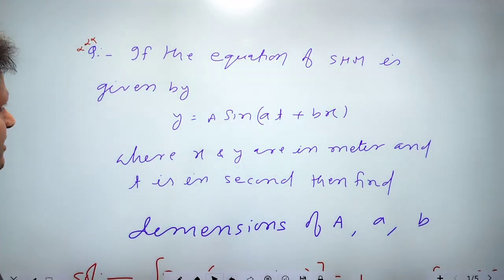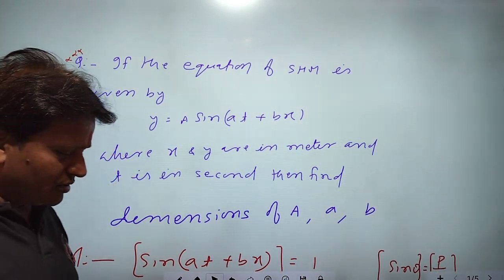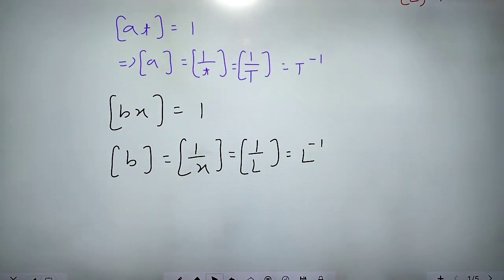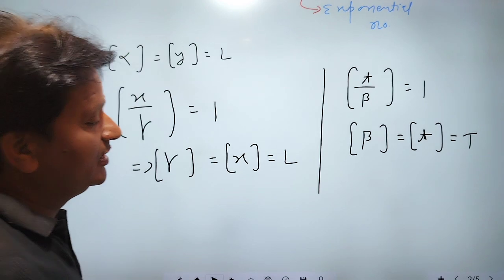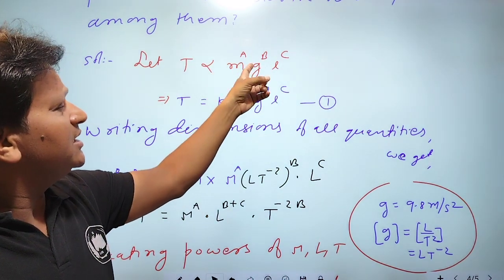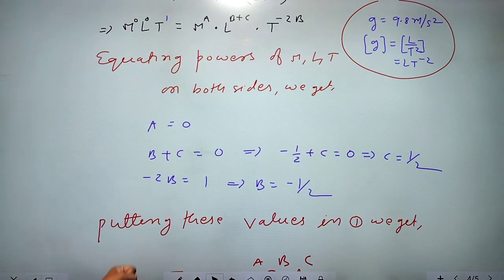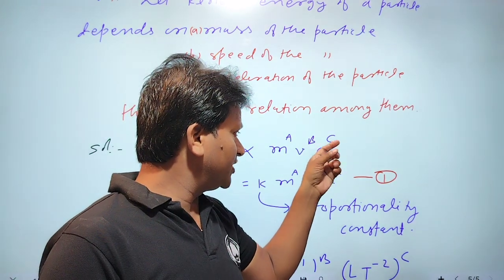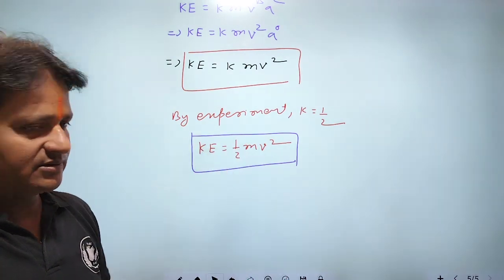😎physics for 11th 12th NEET and IIT JEE mains and IIT Advanced by Er J Singh gate cracker IITBombay🥱